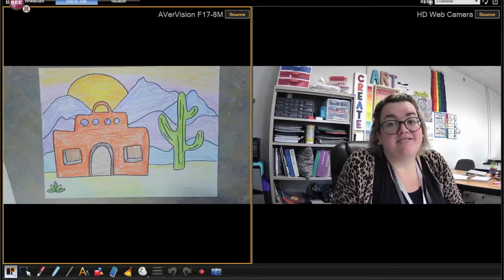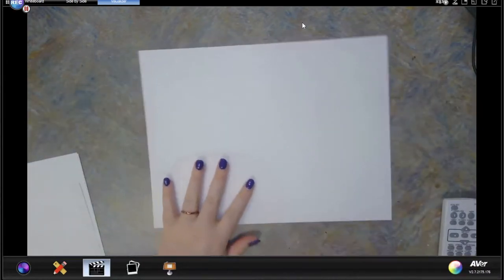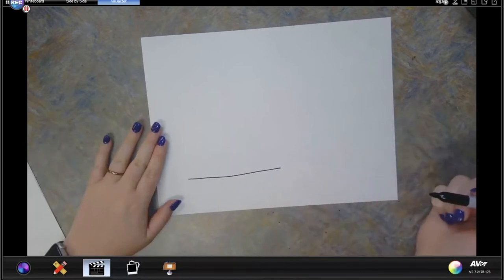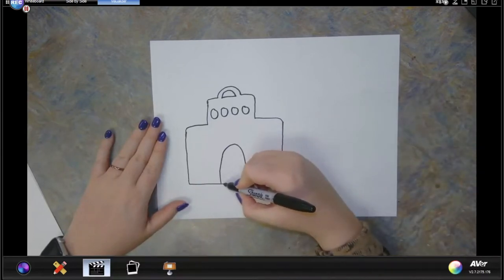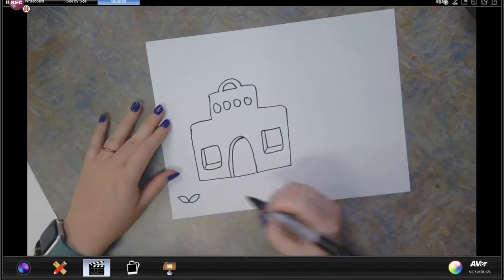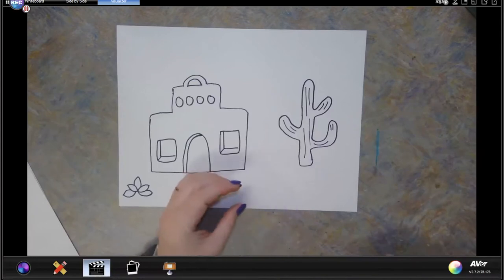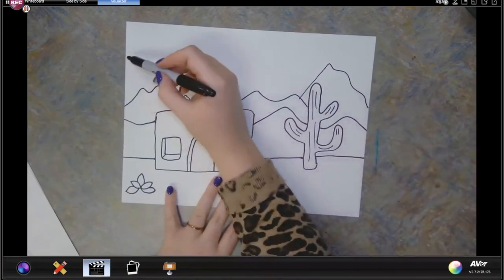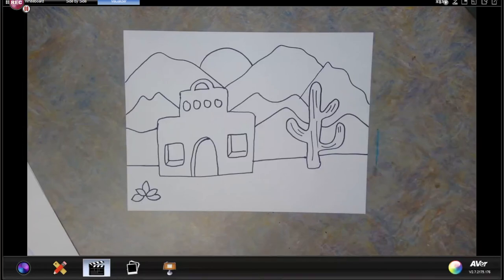How to Draw and Adobe House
For Hispanic Heritage Month we are learning about adobe houses and how to draw them.